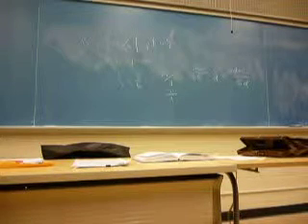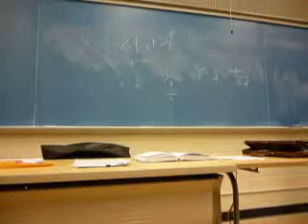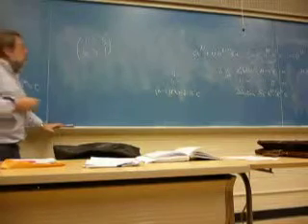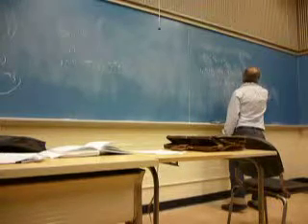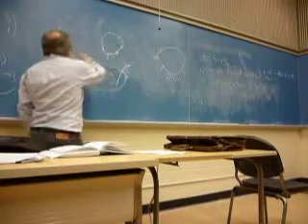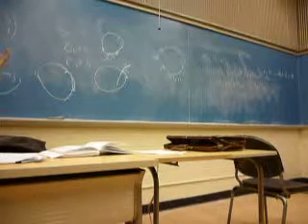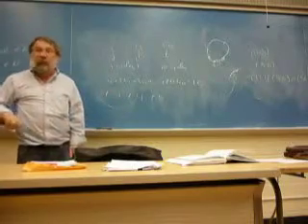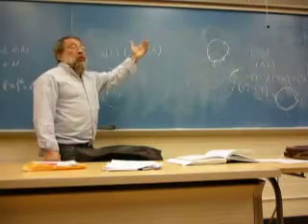MAT-5420 Lecture 03-07 (1 of 2)